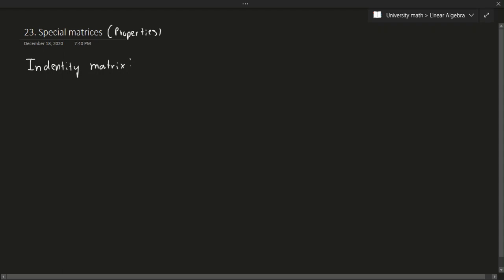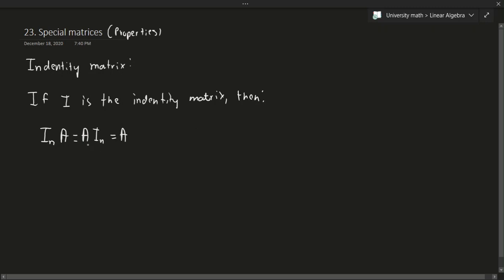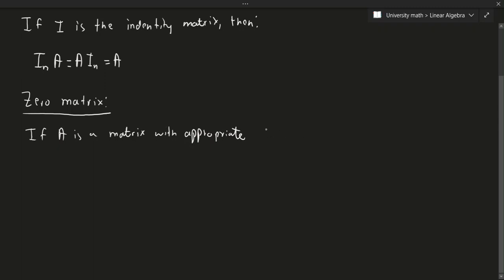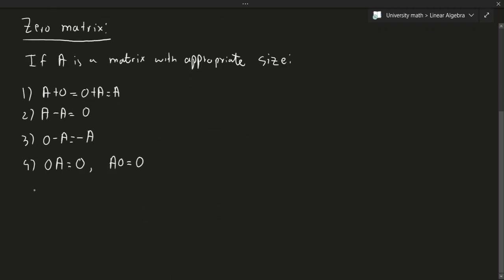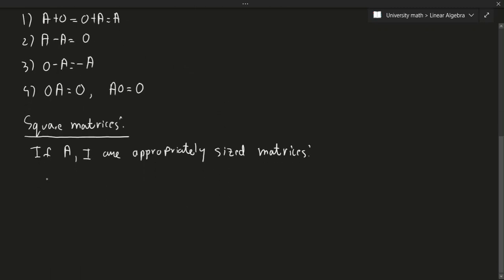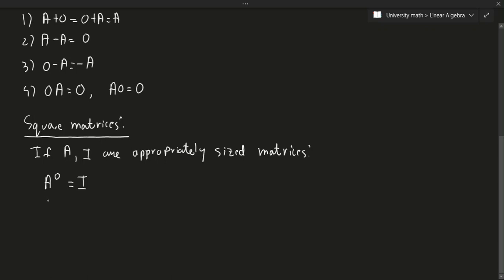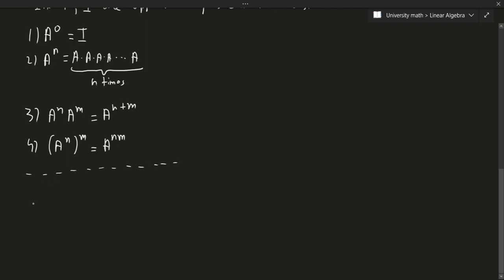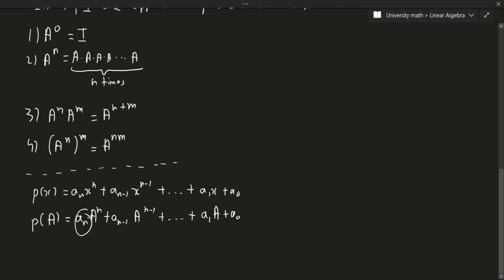Linear algebra: Special matrix properties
In this very short video, we discuss a few very quick properties for particular kinds of matrices for linear algebra. These properties will be useful to us later on as we progress in Linear algebra.